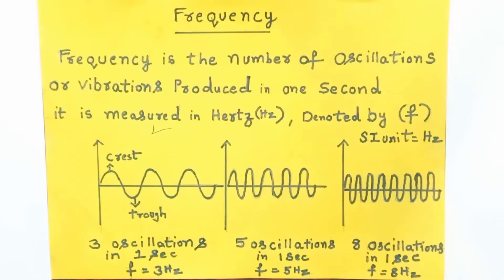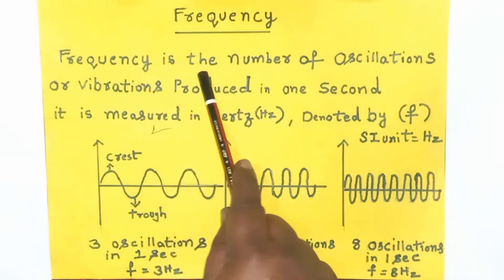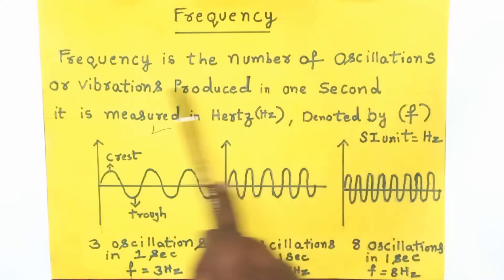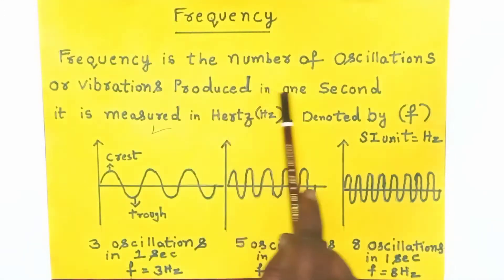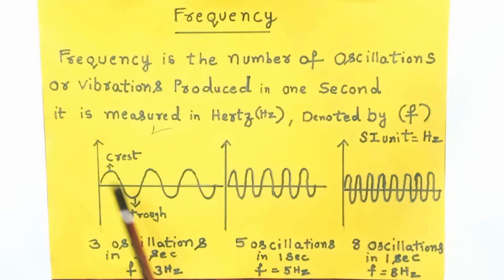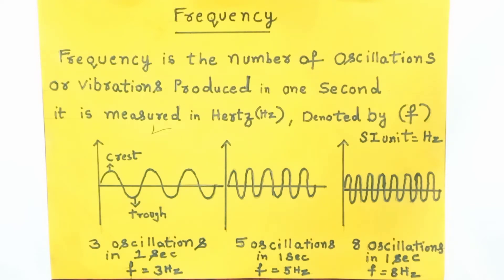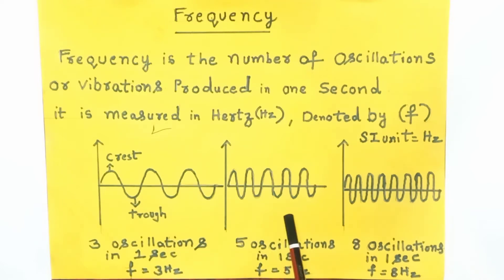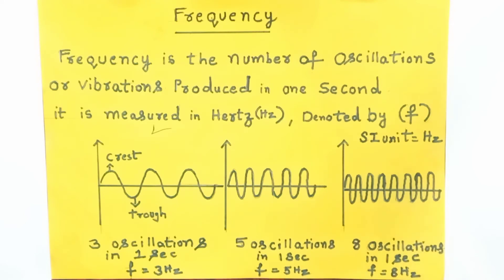What is frequency || SI UNIT of frequency || physics || Interesting facts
What is frequency

Answer  : Frequency is the number of oscillations or vibrations produced in one second.
It is denoted by ( f)
& it's SI unit is Hertz ( Hz)

The frequency of a wave is inversely proportional to its wavelength. That means that waves with a high frequency have a short wavelength, while waves with a low frequency have a longer wavelength.